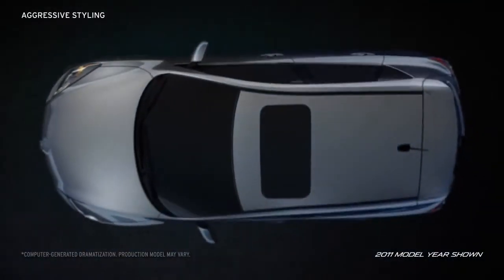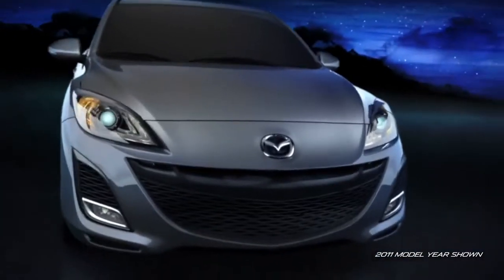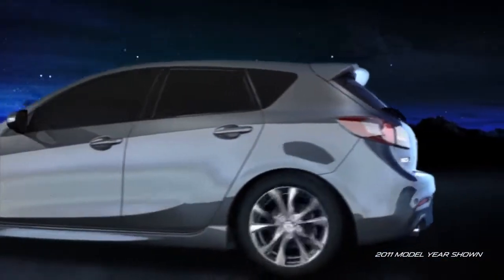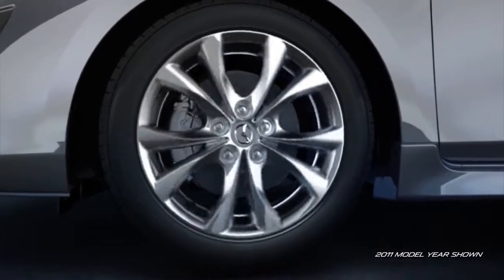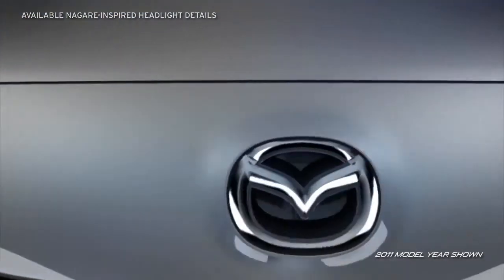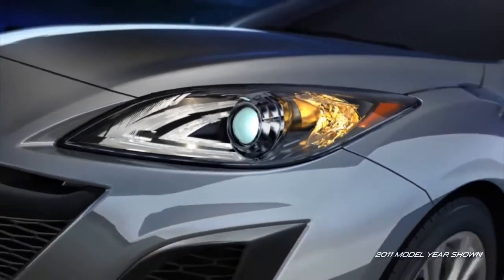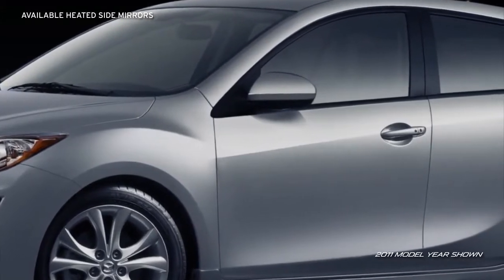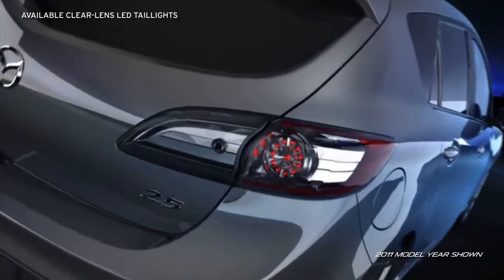2012 Mazda3 5 DoorHatchback — Styling Mazda USA